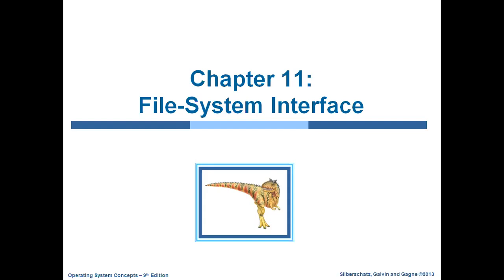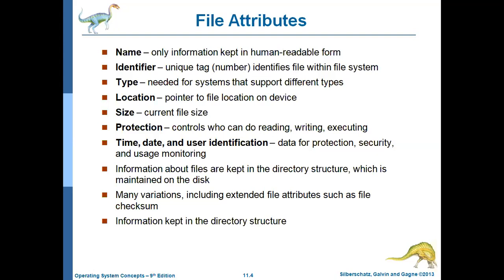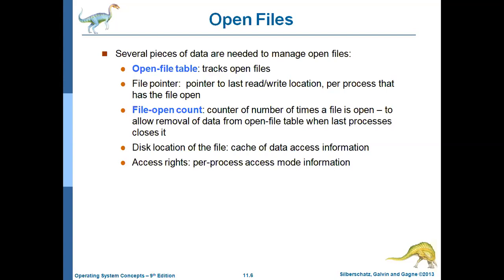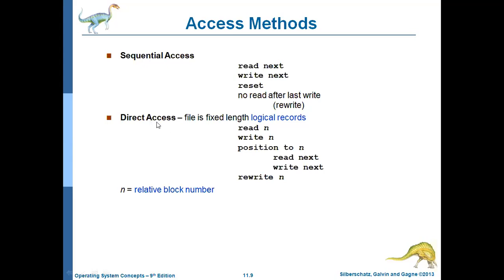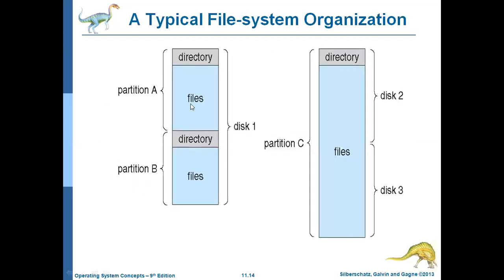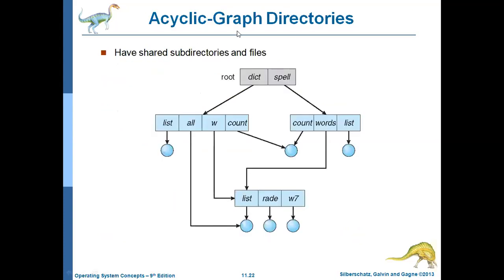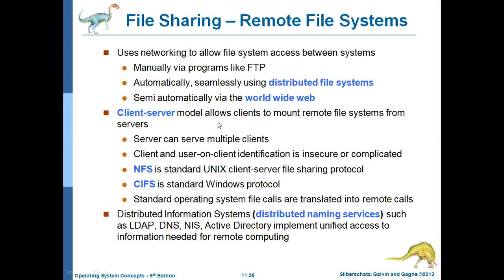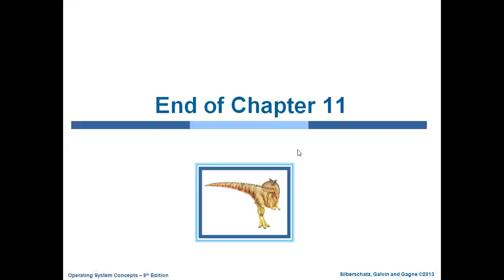FILE_SYSTEM_INTERFACE_MODULE4_OS_DAN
BRIEFLY DISCUSSES REGARDING FILE SYSTEM AND DIRECTORY STRUCTURE IMPLEMENTATION